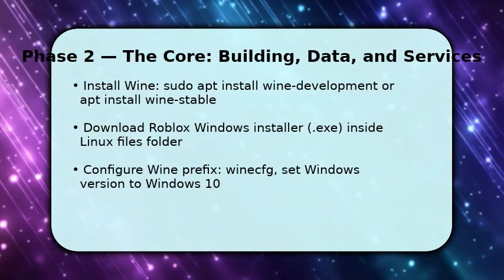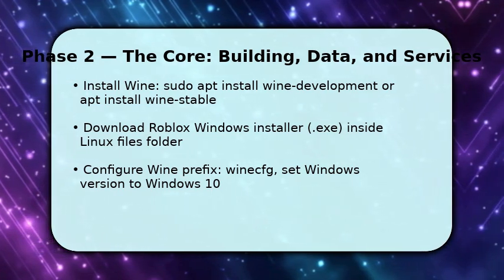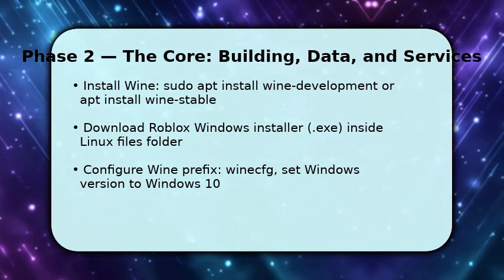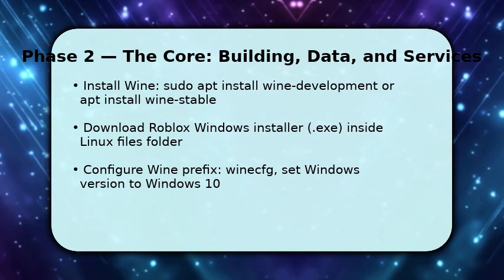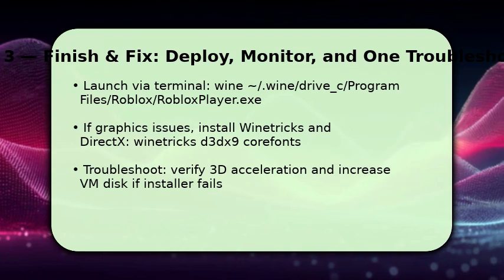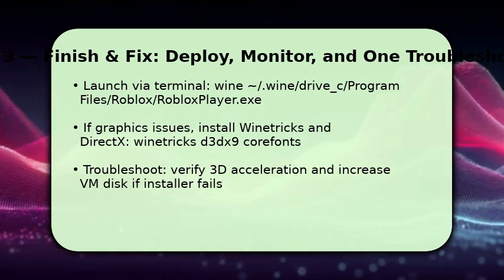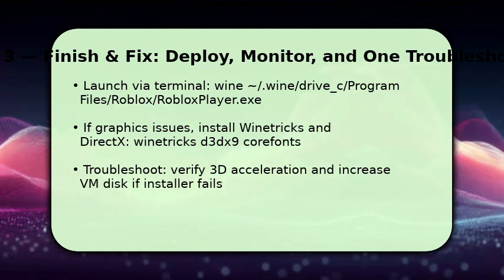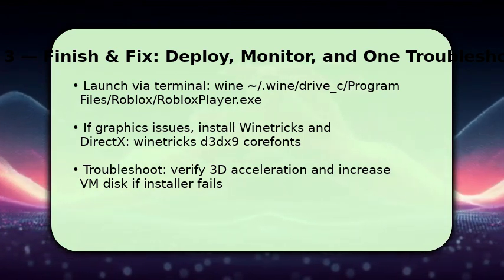How to Get Roblox in Chromebook (easy Method)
How to Get Roblox in Chromebook (easy Method) | 🔒 Surfshark VPN Deal — Stay private and secure. $1.99/mo + 3 Months Free ▸

Discover the simple steps to install Roblox on your Chromebook, enhancing gaming experiences with this easy guide. Learn how compatibility issues can be overcome and what tools are needed for a smooth setup.